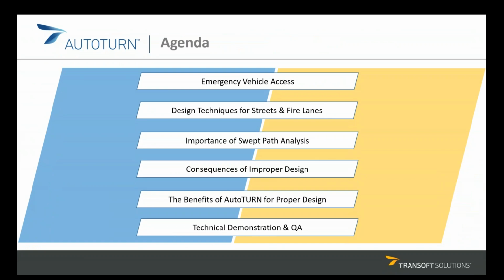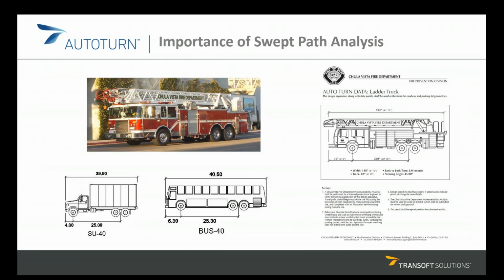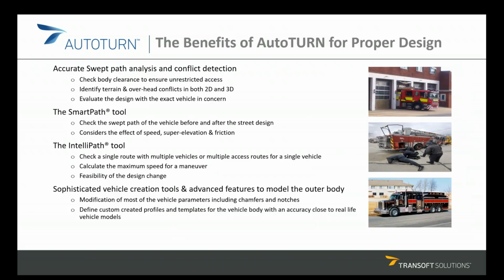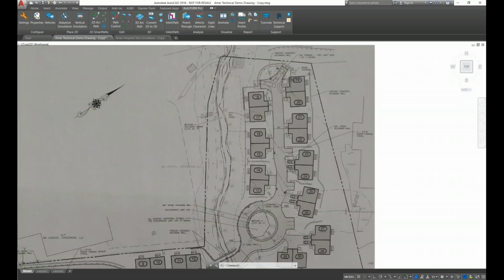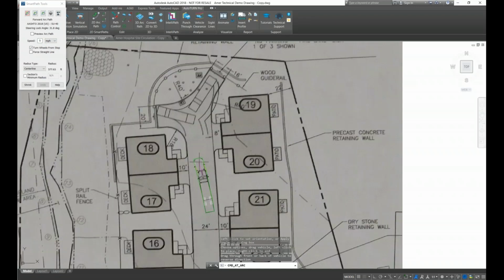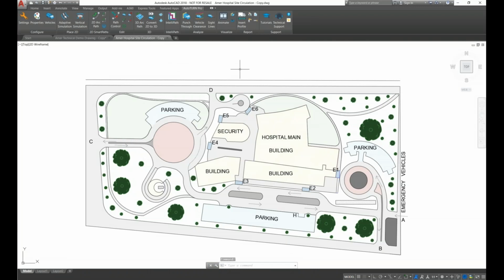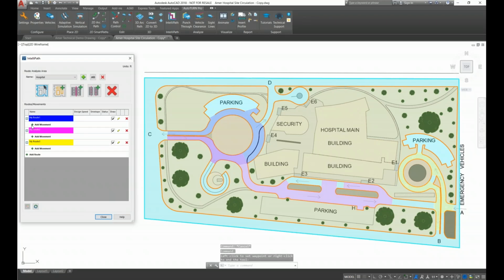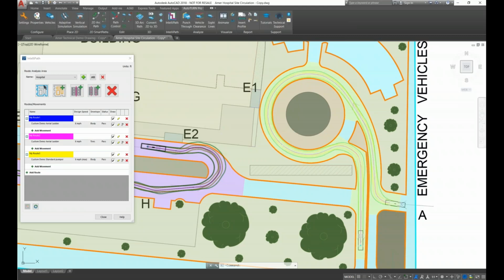AutoTURN Tips Seminar Emergency Vehicle Access Americas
Learn how to use AutoTURN for safe Emergency vehicle access.  Hosted by Andres Velez, Senior Civil Designer, Transoft Solutions.